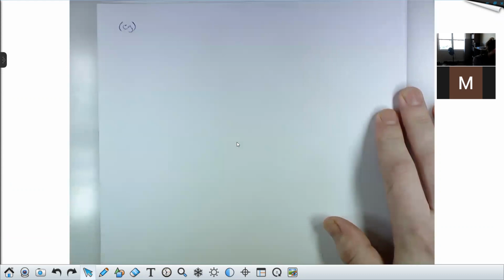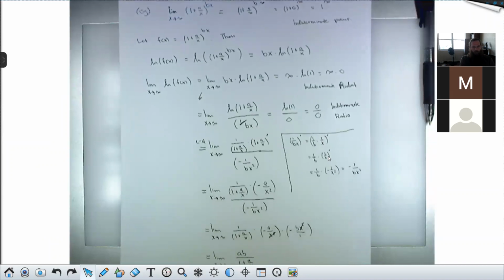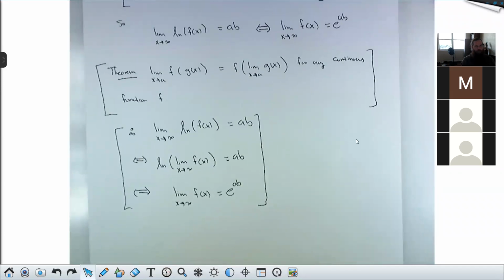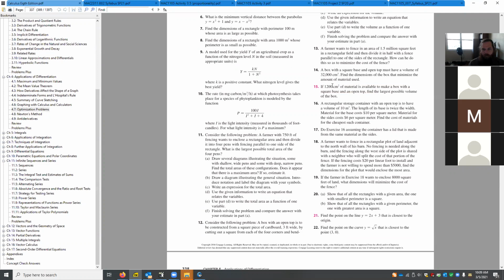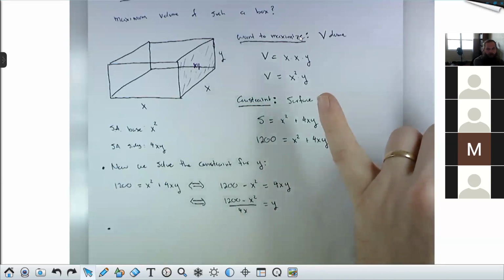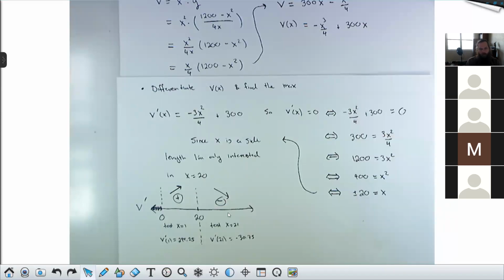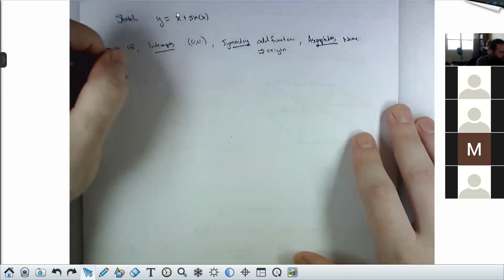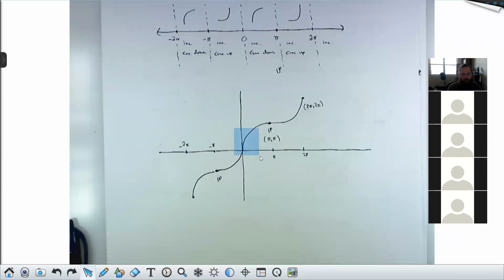MAC2311.002 Lecture 3.5.21